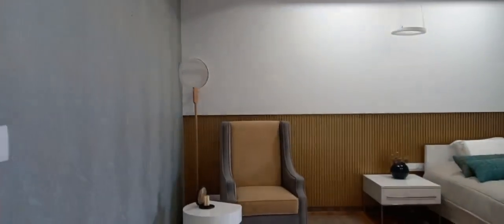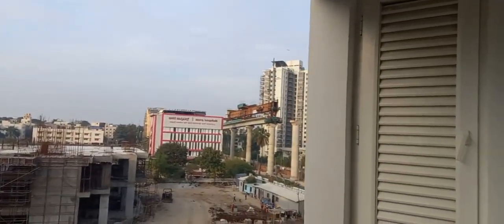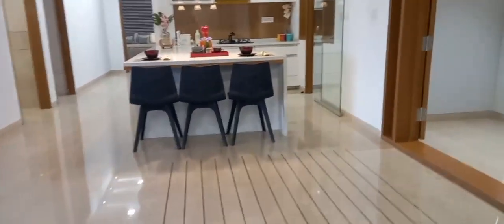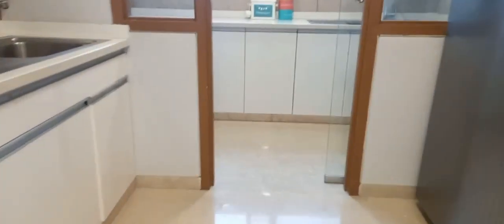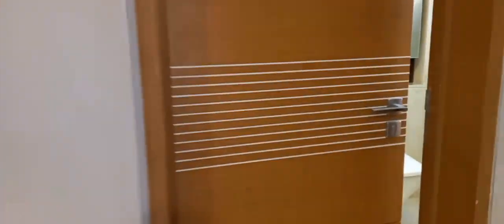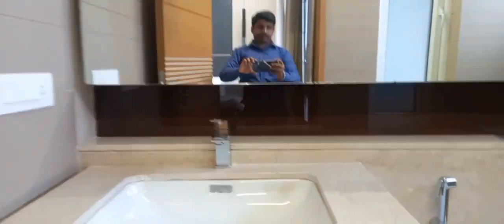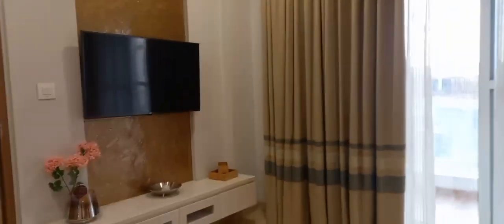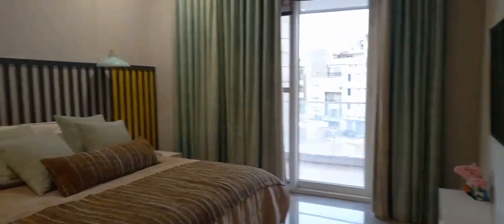B & B Opulent Spire walkthrough | Call @ 9513869695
Presenting Opulent Spire - residences that radiate spellbinding magnificence in the vibrant neighbourhood of Jayanagar, at the heart of Old Bangalore. At Opulent Spire enjoy well-crafted spaces, elegant interiors, towering views and a winning location with seamless connectivity.

All the elements of an elite lifestyle are clubbed together under aesthetically designed, high-rise homes spread across a sprawling landscape where every home overlooks a deck of world-class amenities.